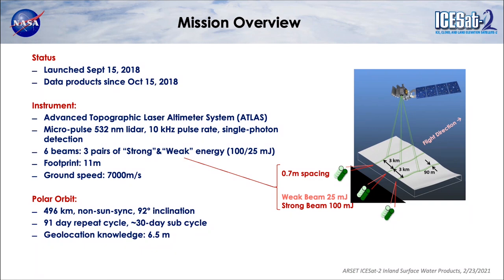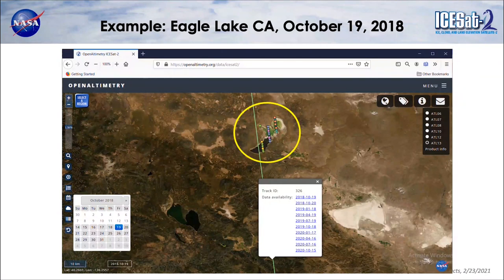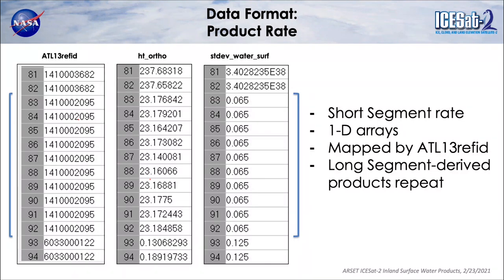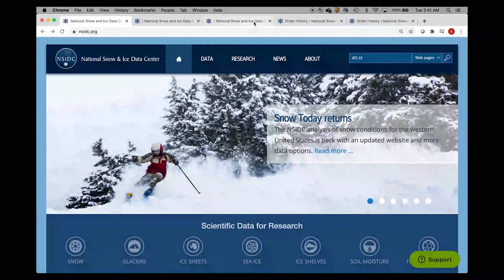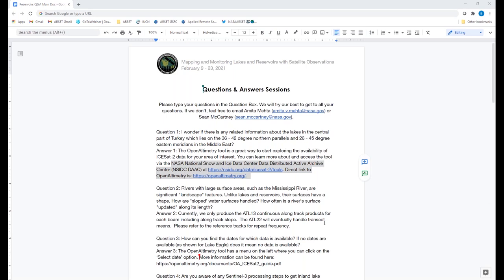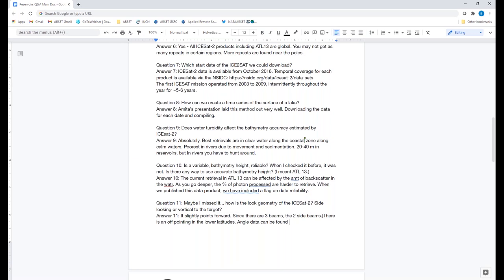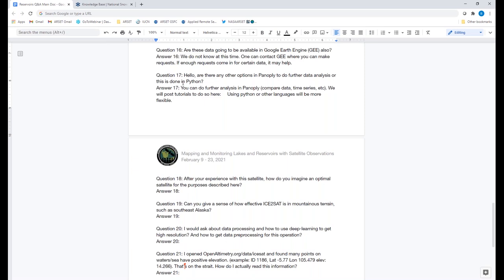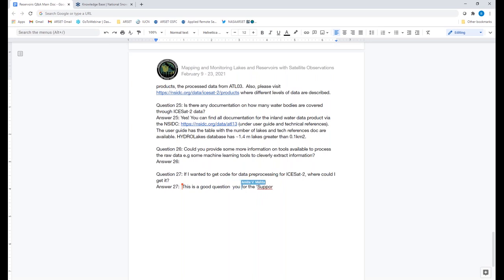NASA ARSET: Mapping and Monitoring Lakes and Reservoirs with Satellite Observations, Part 3/3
Mapping and Monitoring Lakes and Reservoirs with Satellite Observations

Part 3: Introduction and Demonstration of Water Level Height and Bathymetry Data for Lakes and Reservoirs Using Laser Altimetry

- Overview of methodology for using remote sensing observations to obtain water level height and bathymetry of water bodies
- Data acquisition of water level height and bathymetry data for global water bodies
- Case Study: Monitoring water level height for lakes and reservoirs with ICESat-2